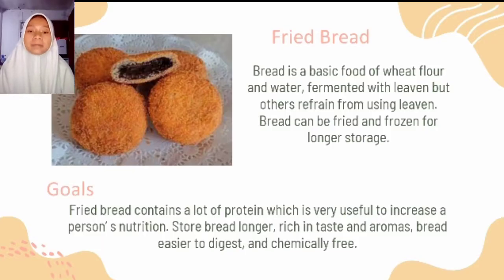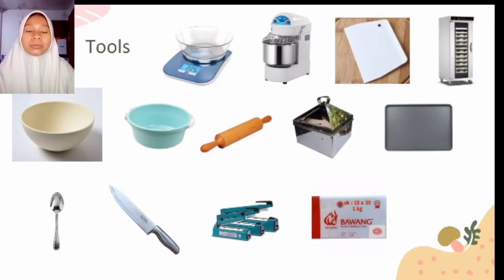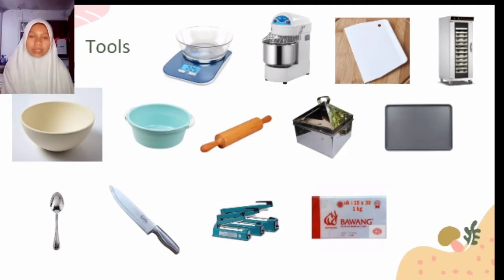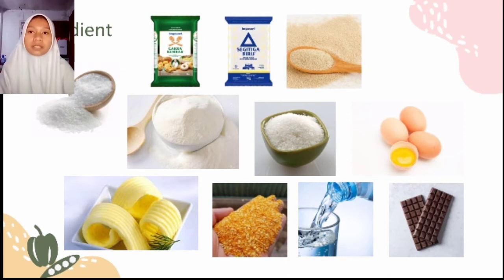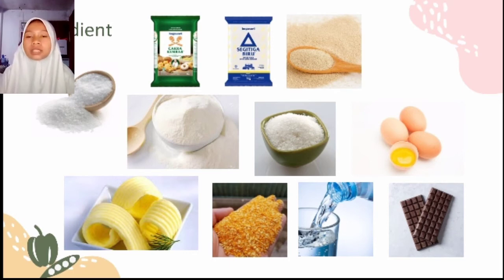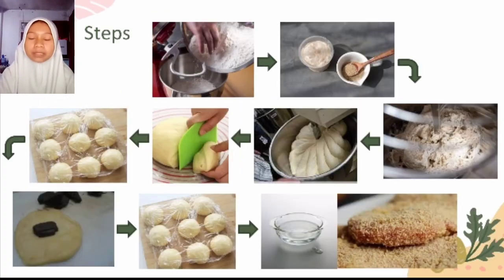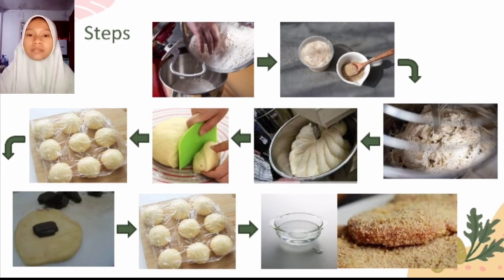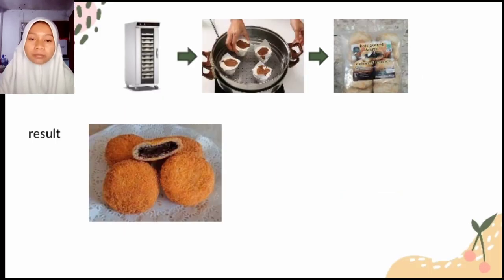How to make Fried Bread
APHP1 Khoirunnisa Alifah